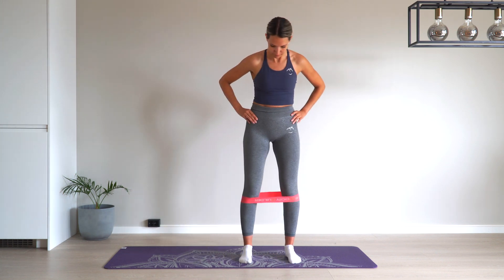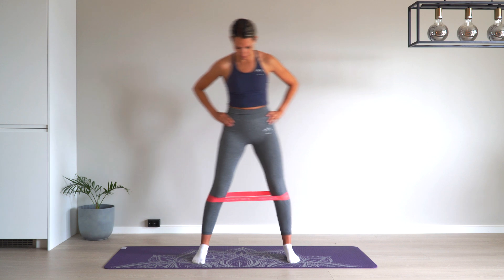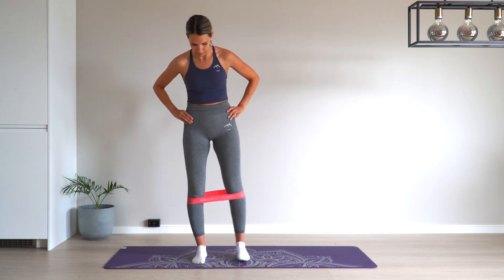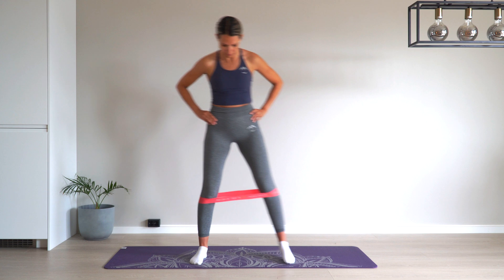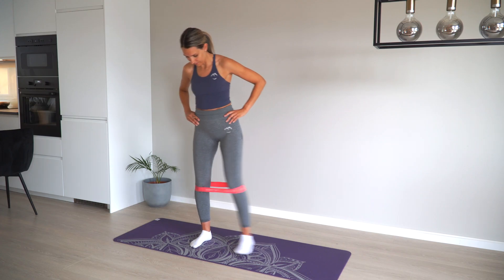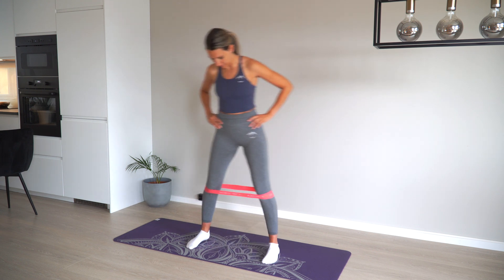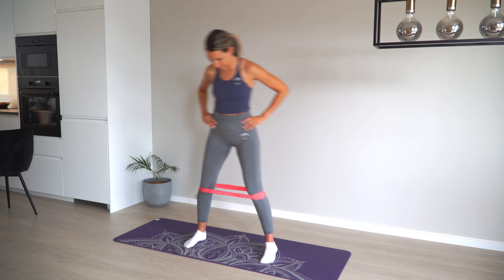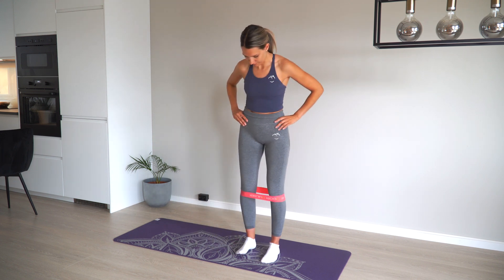Lateral Band Walk | Booty Exercise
Mini band walk, or, mini walks, is an exercise for the gluteus muscle.

1. Stand upright with a straight body.
2. Attach a miniband just below the knees.
3. Stand hip-width apart with your feet straight ahead.
4. Move sideways repeatedly.
- The elastic should be tight all the time, so avoid that the feet touch each other. In addition, the steps should not be too large either, which will cause rotation in the pelvis.

If the exercise is too easy, you move the elastic all the way down to the ankles. tho, If the exercise is too heavy, you can move the band to just above the knees.